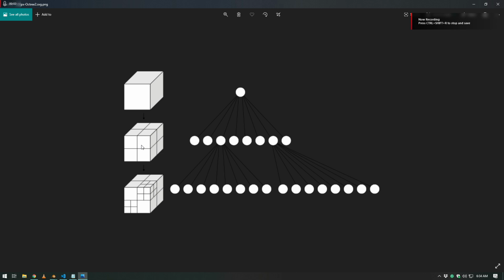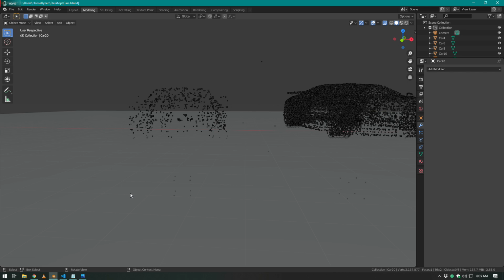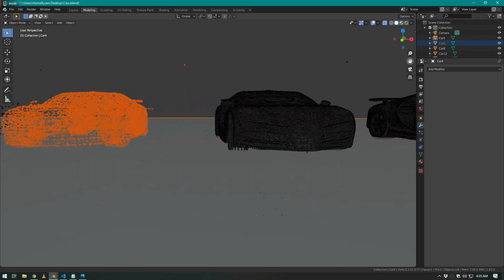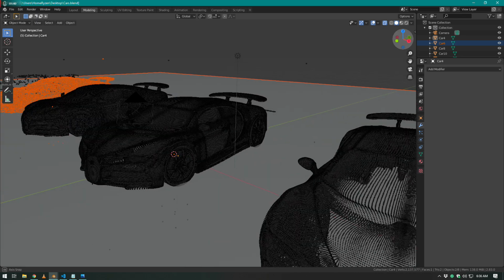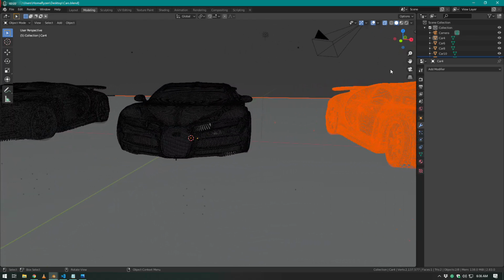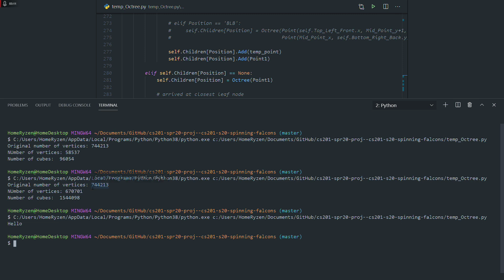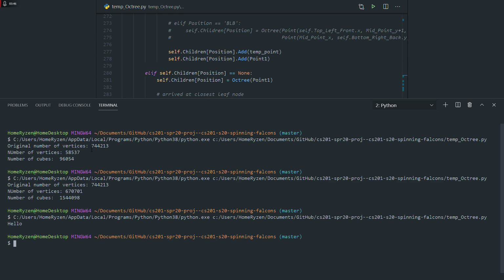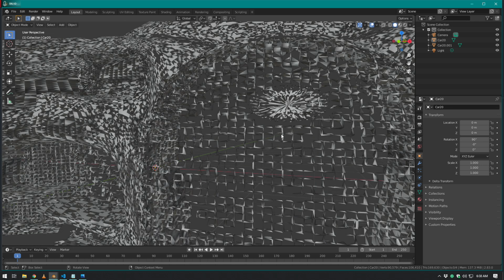Octree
Octree and bpy - Project for Data Structures II @HabibUni